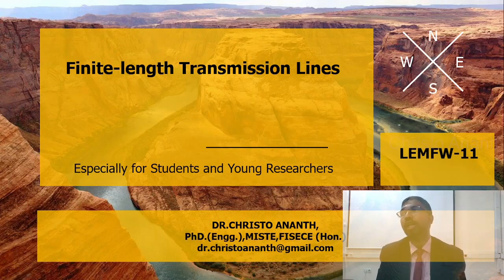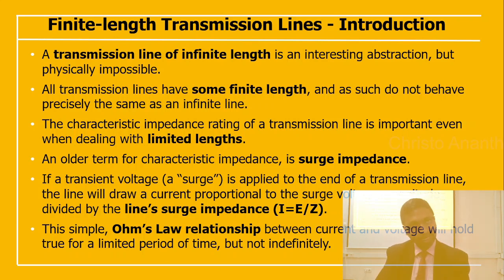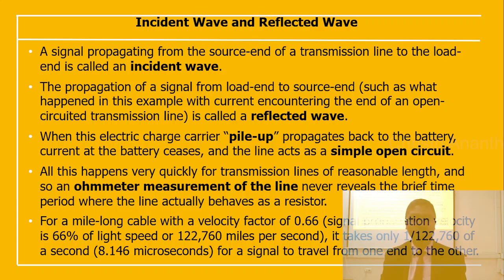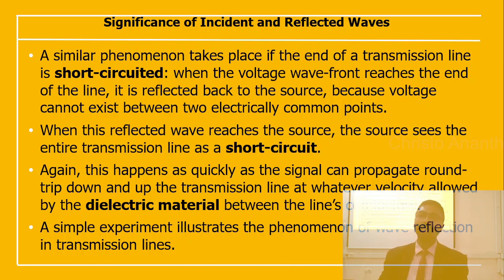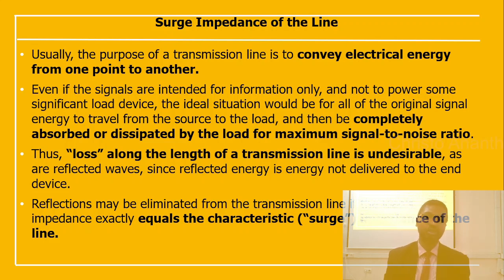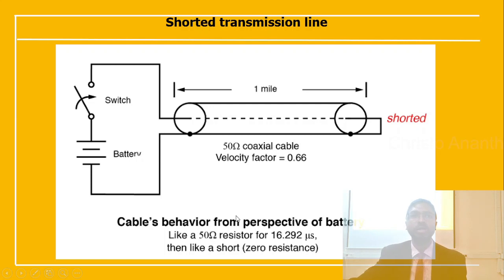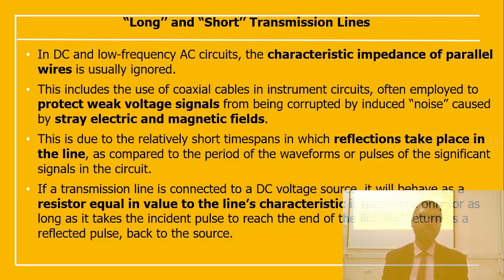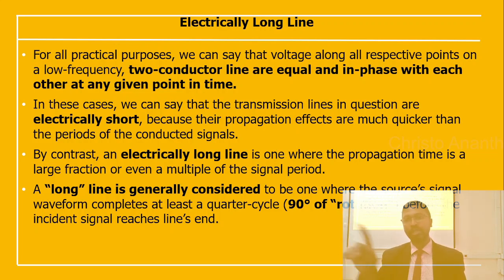Christo Ananth - Shorted Transmission Line, Lossy Line - Electromagnetic Fields and Waveguides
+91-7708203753